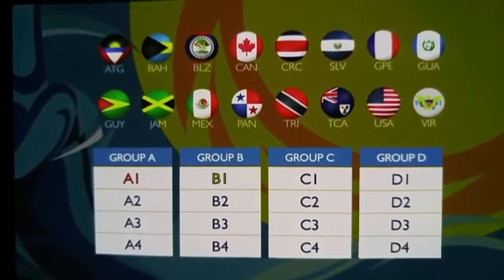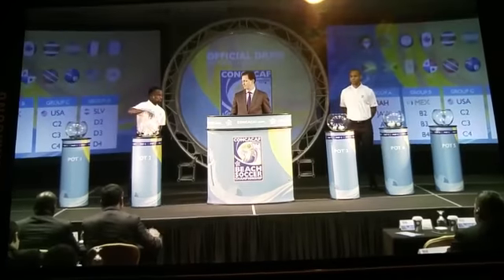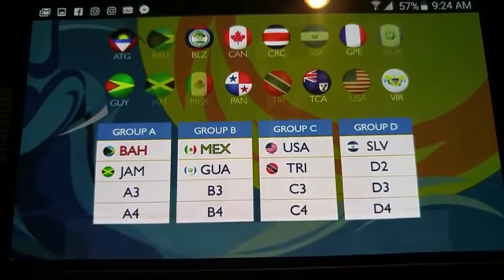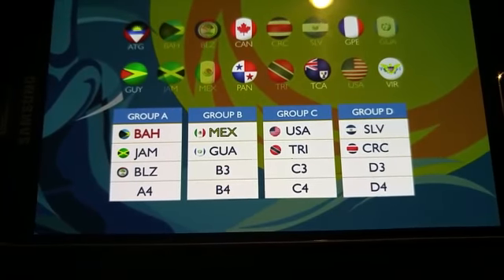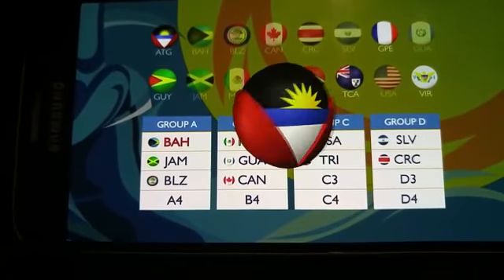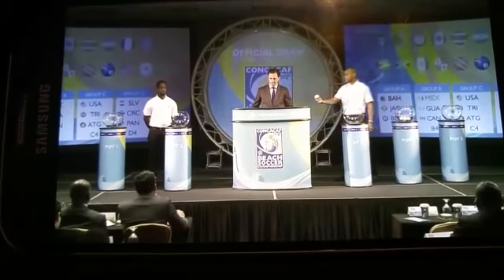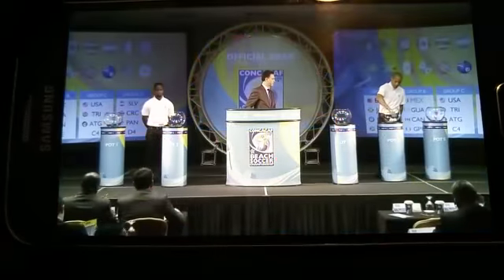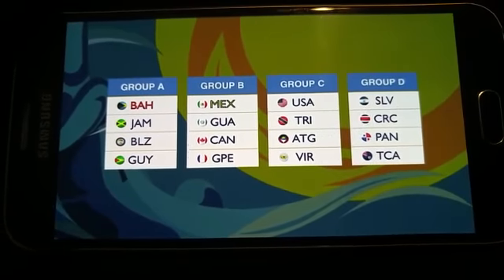Sorteo Concacaf Pre-Mundial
Bahamas